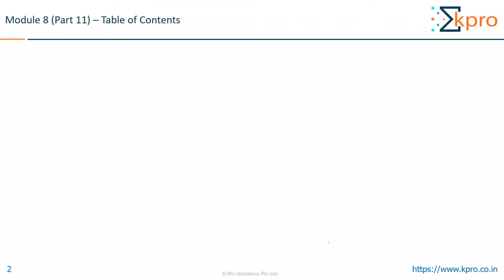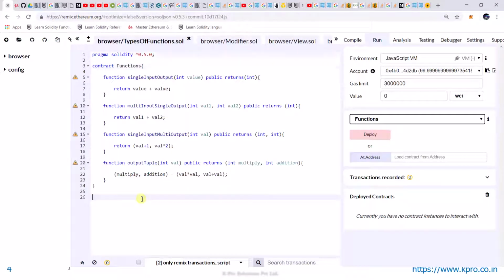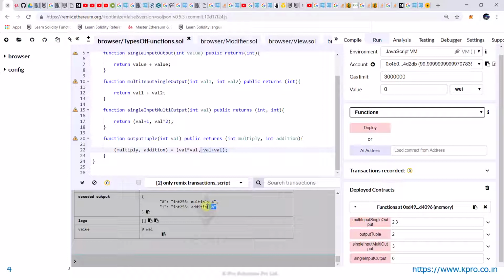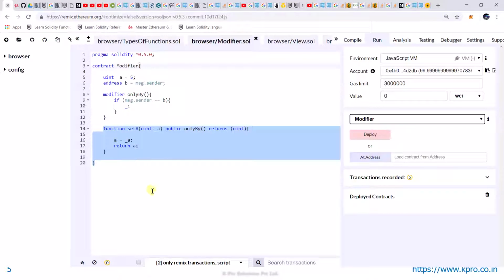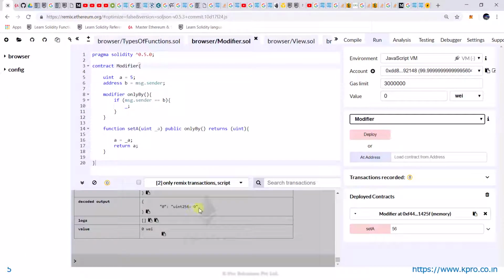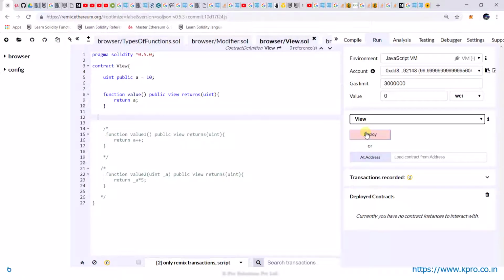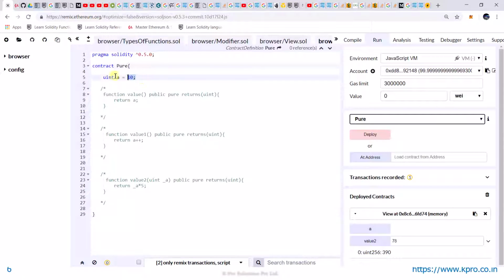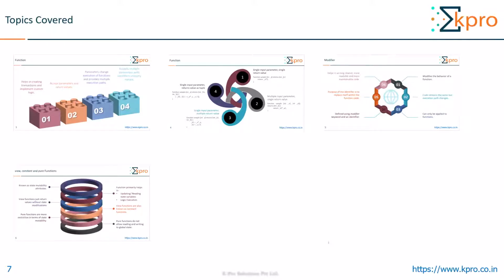21. Introduction to Solidity Part11